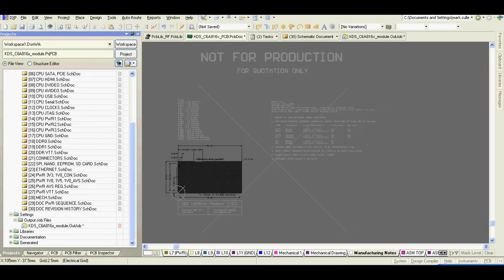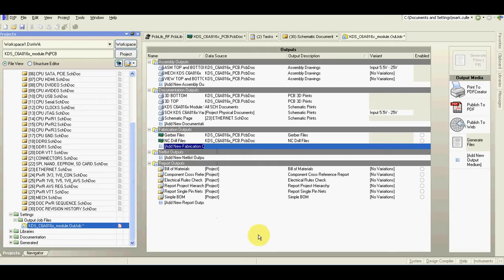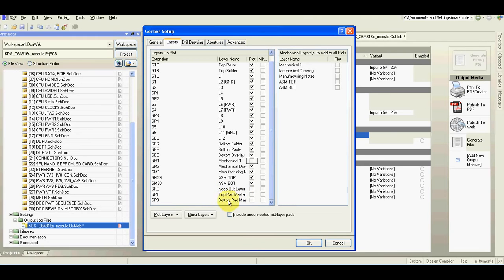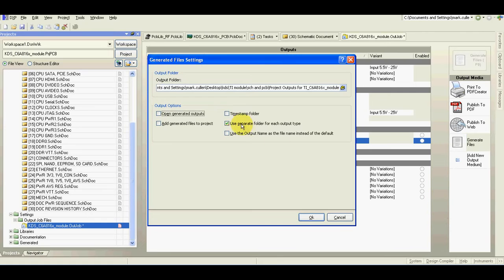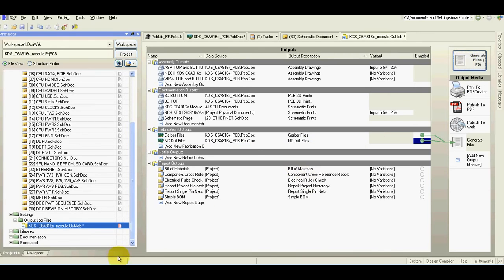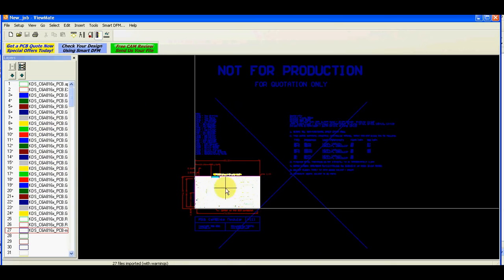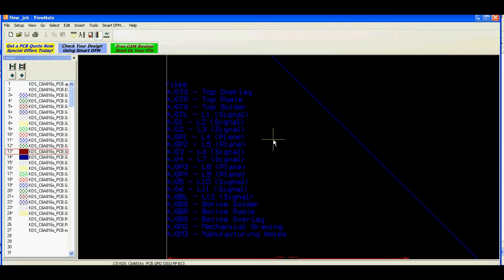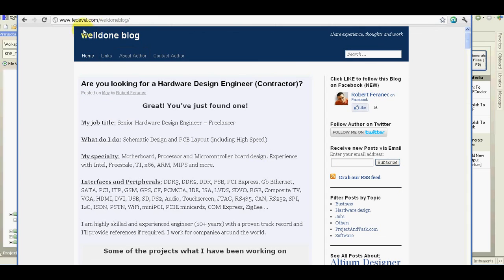Altium Designer - Generating Gerbers for PCB Manufacturer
This video demonstrates how to generate and check gerber files from your PCB layout. Gerber files are the files what are sent to PCB manufacturer.